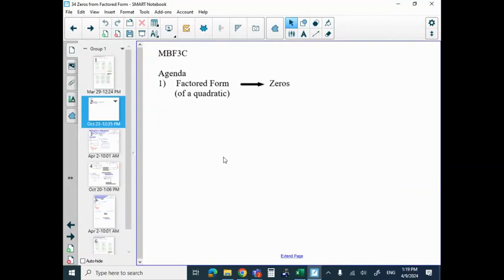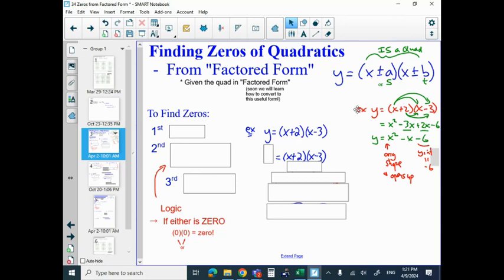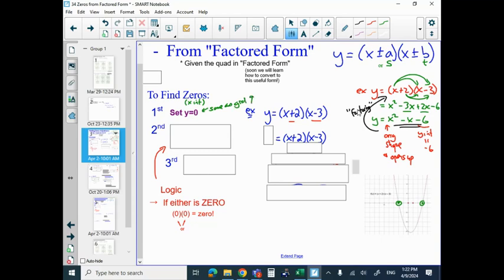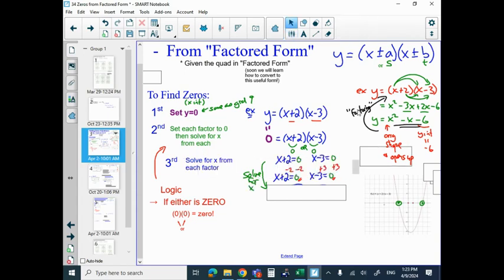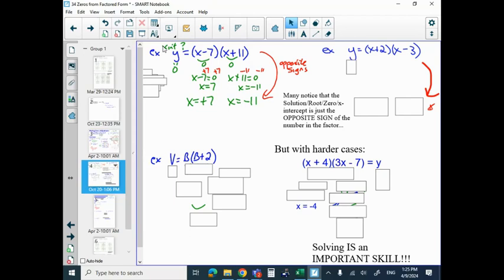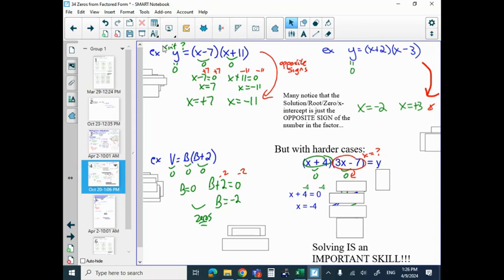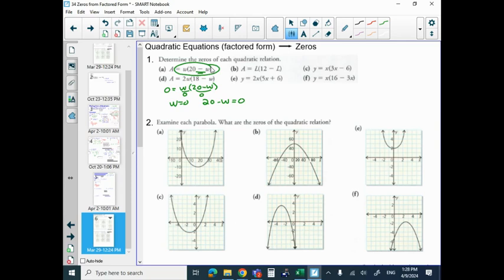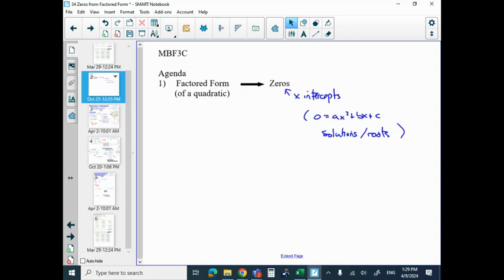34 Zeros from Factored Form